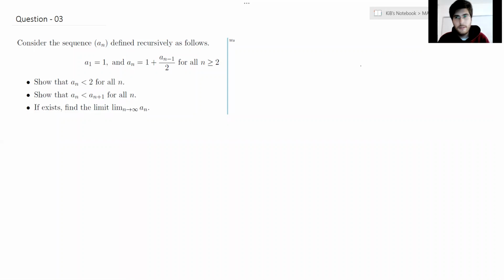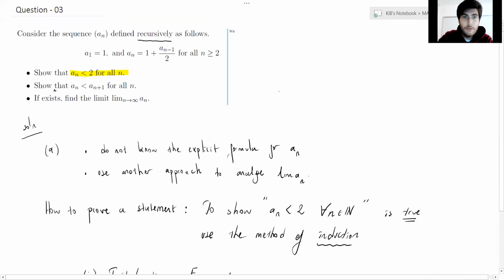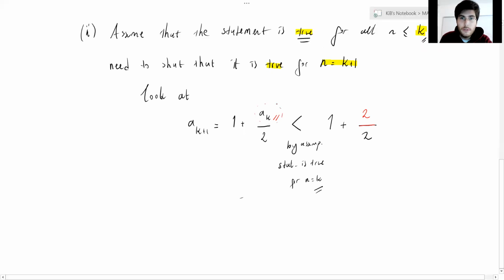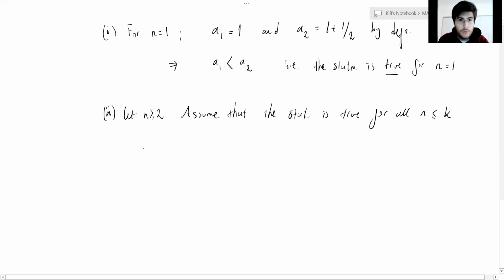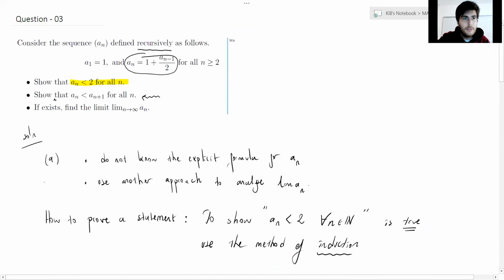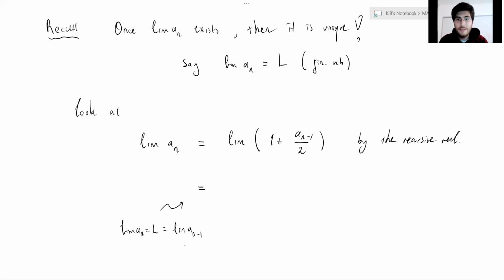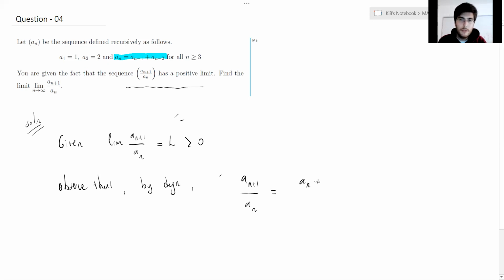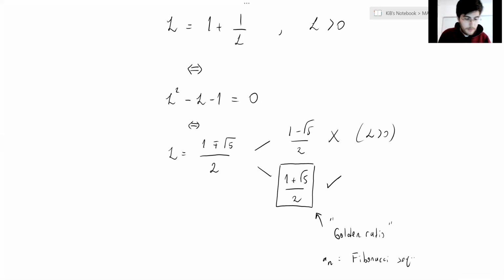MATH 118/120 Fall 2020 Recitation: 9.1 Sequences and convergece - II